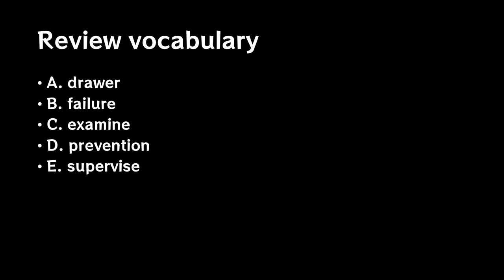【Day93】TOEIC words–learn English vocabulary quickly–native speaker–learn before sleeping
🌟Welcome to SoulSoRelaxing🌟

Tired of struggling with TOEIC vocabulary?

Our videos offer a systematic and effective way to learn English, guided by native speakers. Our channel provides a series of videos with simple explanations and examples.

We use spaced repetition [developed by psychologist Hermann Ebbinghaus] to help remember English words better by reviewing them at carefully timed intervals for effective and lasting memorization.

Let us start with today’s vocabulary.

• Images and videos exclusive to the SoulSoRelaxing.